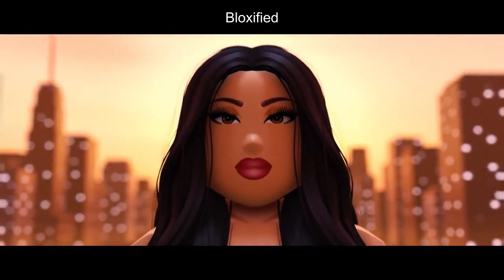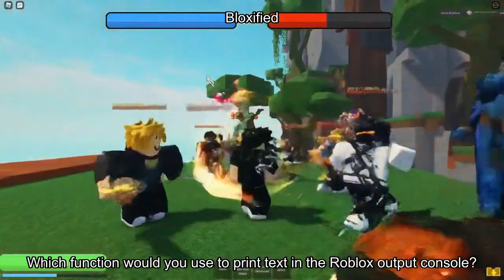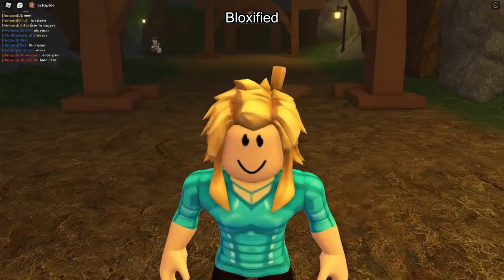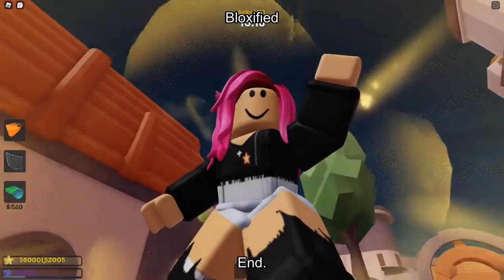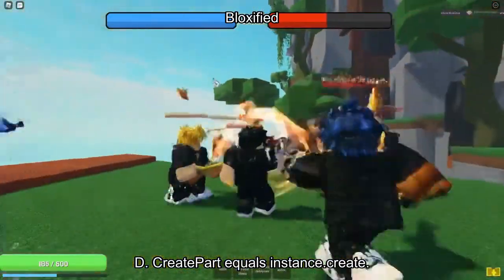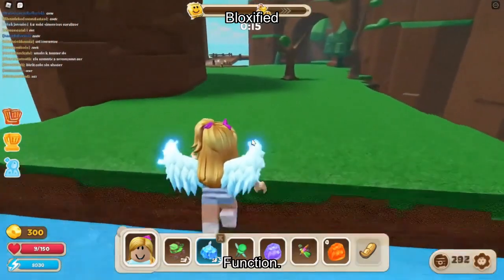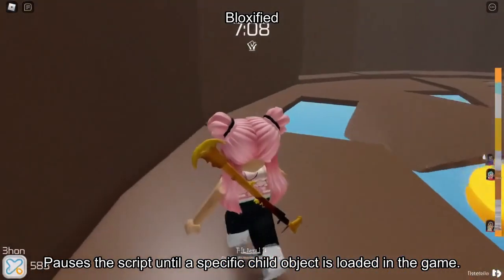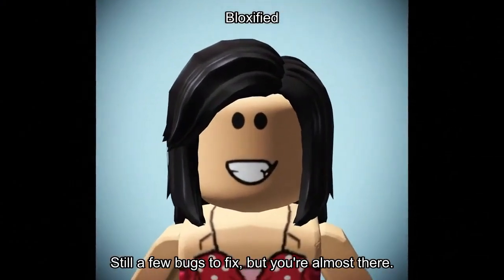Roblox Scripting Quiz – Can You Code Like a Pro? (Medium!) | Blox Quiz – Test Your Lua Skills!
Learn more about the Roblox Scripting Quiz and see if you have what it takes to code like a pro!

Roblox Scripting Quiz – Can You Code Like a Pro? (Medium!) | Blox Quiz – Test Your Lua Skills! Think you’ve got what it takes to script like a true Roblox pro? This Blox Quiz will put your Lua knowledge to the test with tricky, mind-bending multiple-choice questions. From variables to functions, loops to game mechanics—only real scripters will survive.

Can you debug errors in your sleep, or are you still stuck wondering why your script won’t run? This is your chance to prove your skills, flex your coding knowledge, and see if you’re a true Roblox developer—or just copy-pasting scripts from the toolbox.

Answer carefully. No hints. No second chances. Just raw, unfiltered Roblox scripting knowledge. All answers are revealed at the end—so no cheating!

Score high? Bragging rights are yours. Score low? Well… better start reading that Lua documentation. Drop your results in the comments and challenge your friends to beat your score!